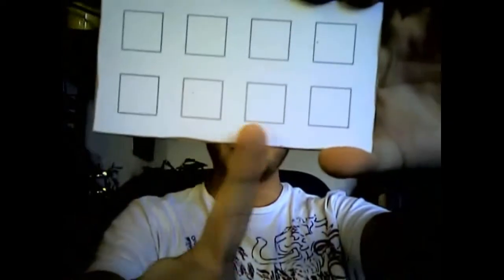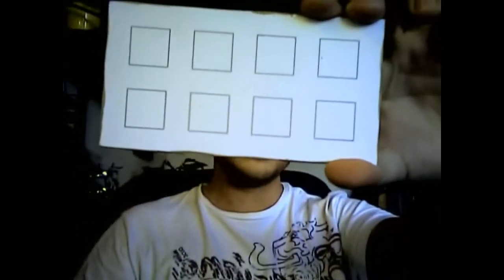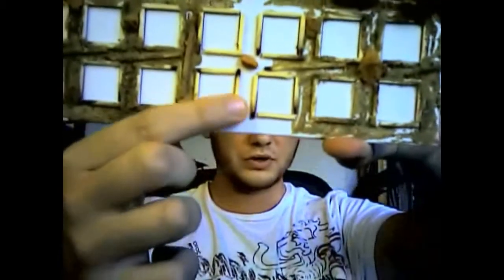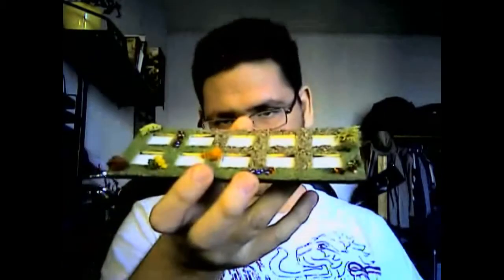WFB Advanced Tutorial: Custom Movement Trays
In this episode I present an easy way to make your trays for rank and file units as well as for skirmishers.